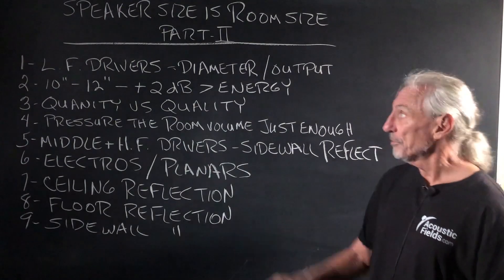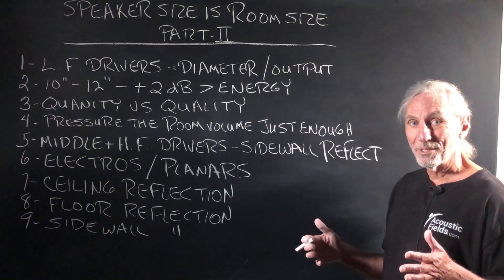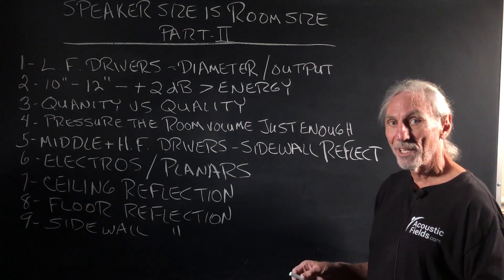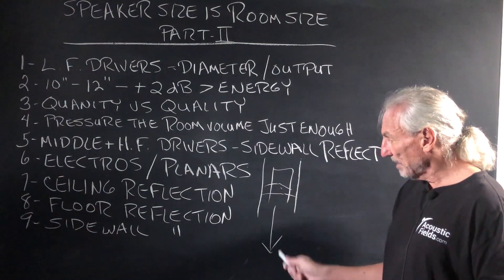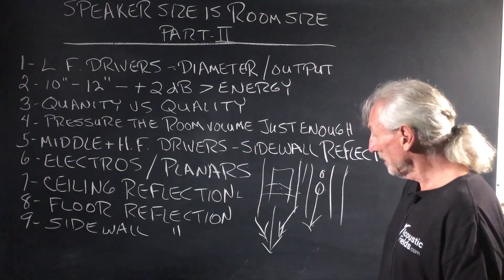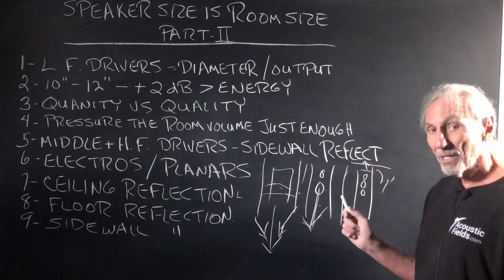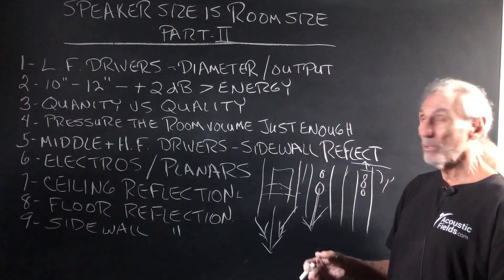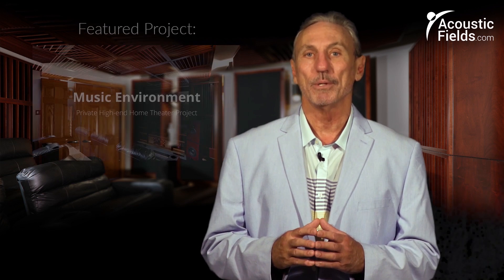Speaker Size VS Room Size Part 2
- - This is part 2 of our "Speaker Size VS Room Size" video in which we discuss why bigger is not always better when it comes to speaker size and room acoustics. Watch the video to find out more!